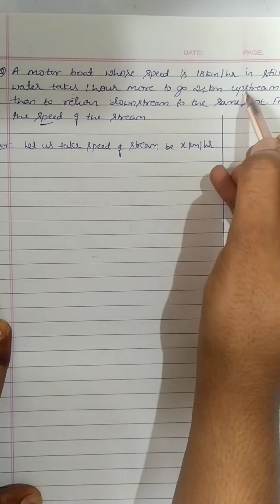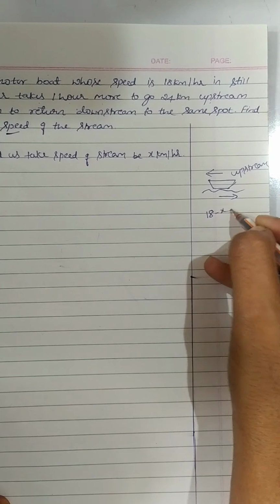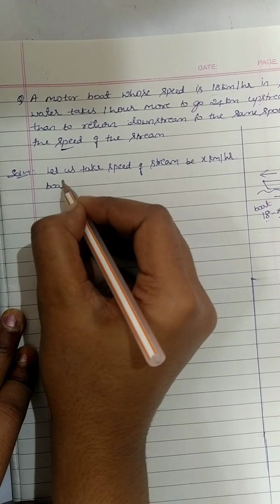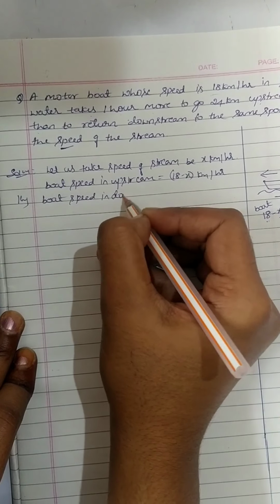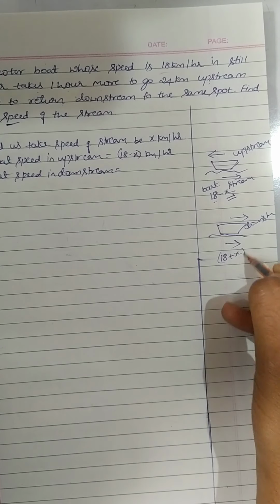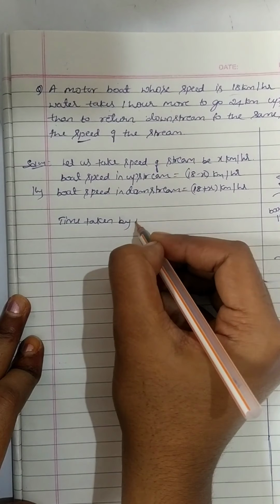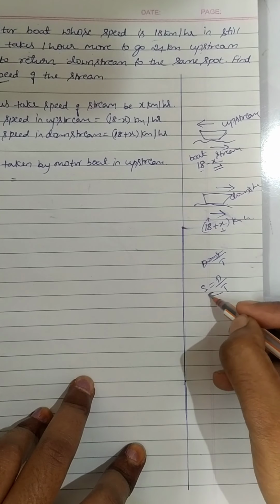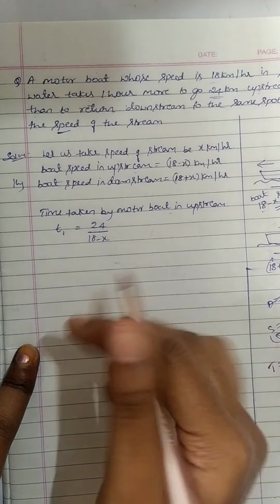Motor boat problem in quadratic equations chapter (grade-10)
Analysing and solving motor boat problem in quadratic equation finding speed of stream by using given data